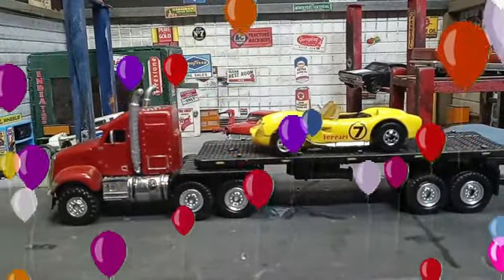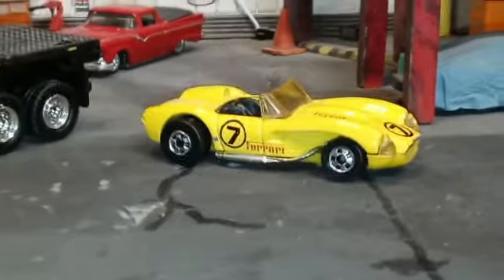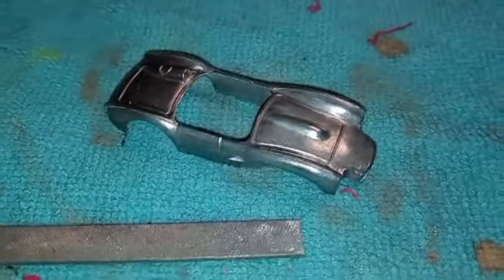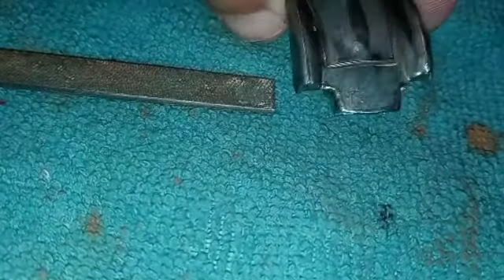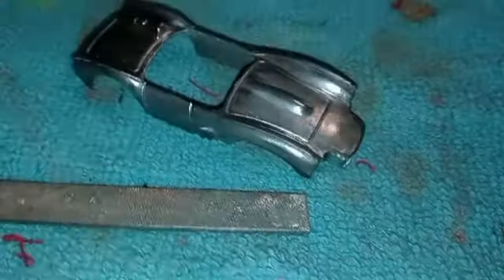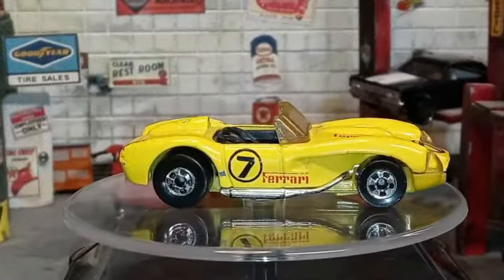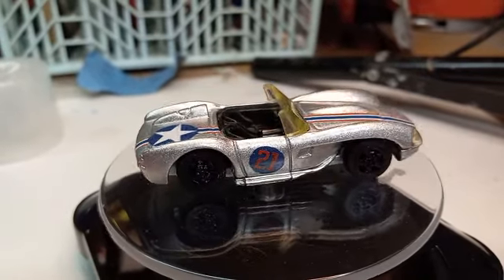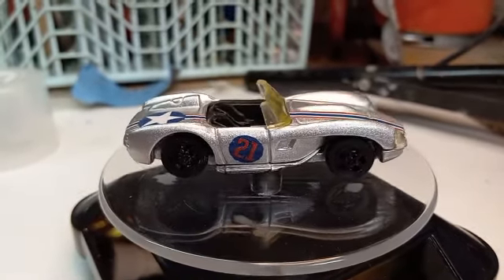FreetheFerraris- JDC Build off